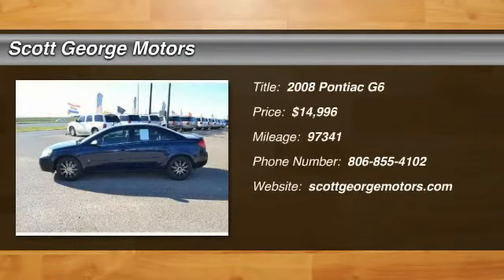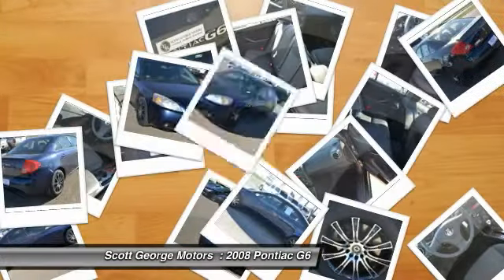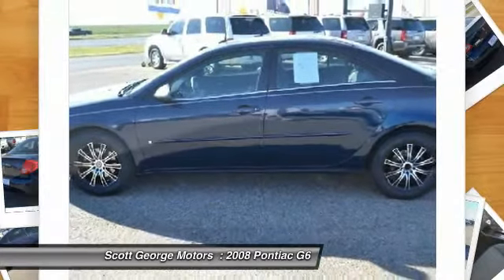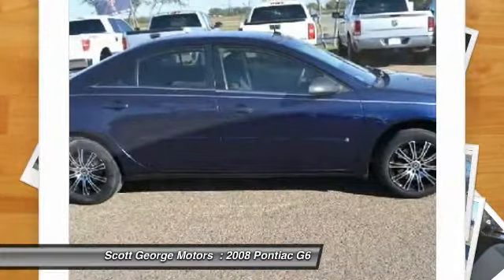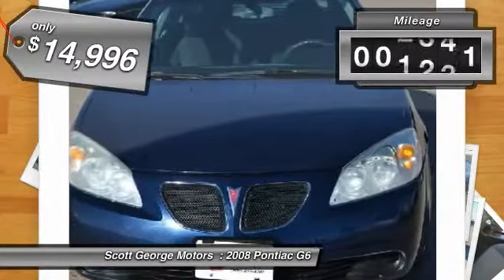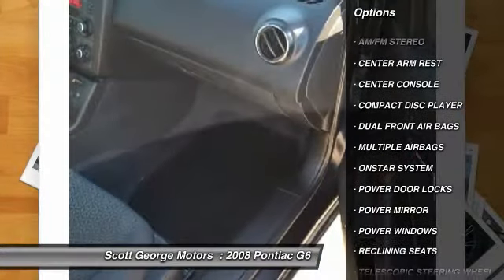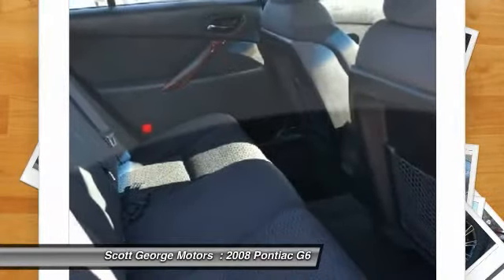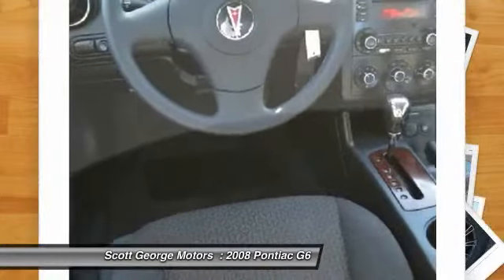2008 Pontiac G6 Wolfforth TX P04042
2008 Pontiac G6 4DR SDN 1SV VALUE LEADER

214 E. HWY 62/82

The price point alone makes our 2008 Pontiac G6 displayed in Midnight Metallic Blue a great choice if you're shopping for a mid-size sedan. It's a sharp-looking car that can back up its good looks with extra room, plush interior, and excellent overall function. The 4-cylinder engine delivers plenty of power and torque, coupled to a smooth shift automatic, and front wheel drive for quick acceleration and easy passing, delivering an athletic ride and tight handling. Our G6 1SV Value Leader comes well-stocked with power accessories, wood grain accents, comfortable cloth seating, automatic headlights, and a rockin' audio system with CD player and auxiliary input for your personal MP3 player plus six speakers. Take a look at our pictures and check out those fancy wheels! You will also see it sports a rear spoiler, and privacy glass. To see everything our G6 1SV has to offer you have to see our complete features list! You will love the ABS, airbags, daytime running lights, and traction control keeping you secure on this fun-to-drive machine. This is a sporty looking, roomy car that offers good road manners and excellent overall function.